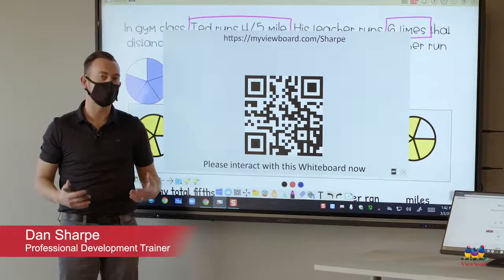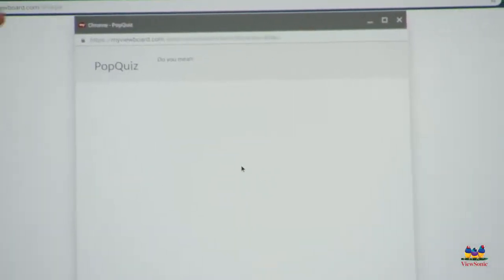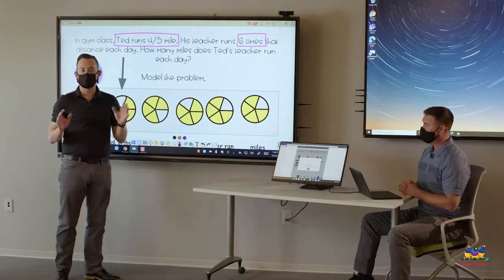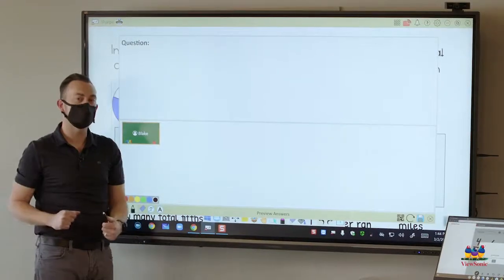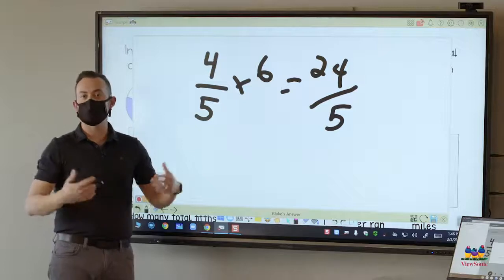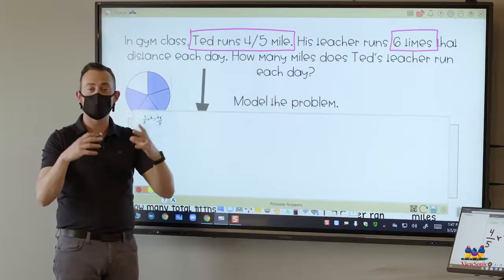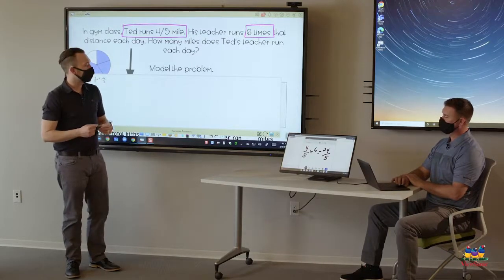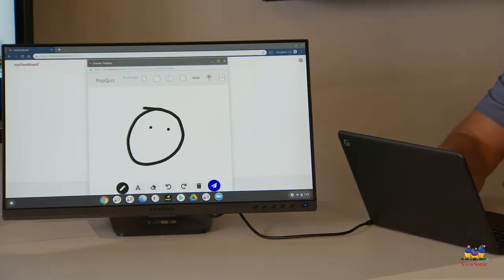myViewBoard: Pop Quiz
The Pop Quiz feature lets you quiz students in real time and provides immediate feedback so you can easily assess student performance. It’s a great way to engage students who are in class or at home. Watch the video to learn more.